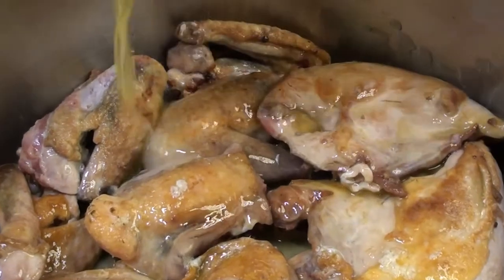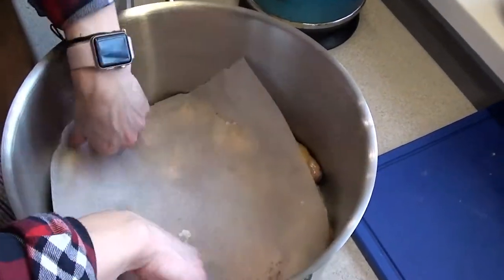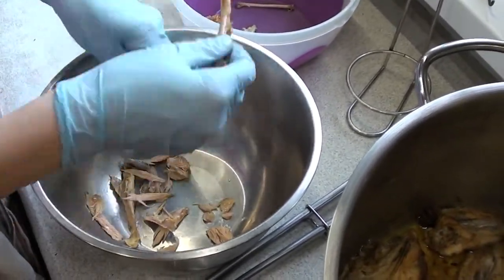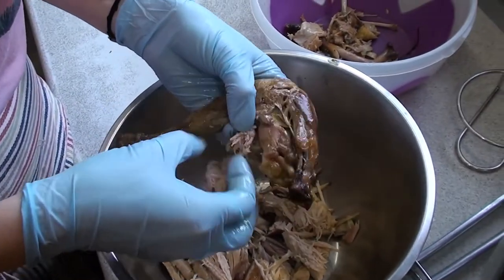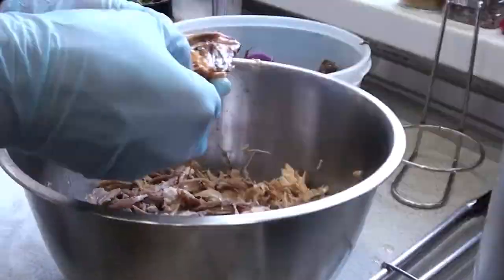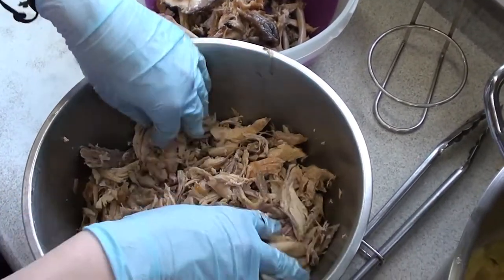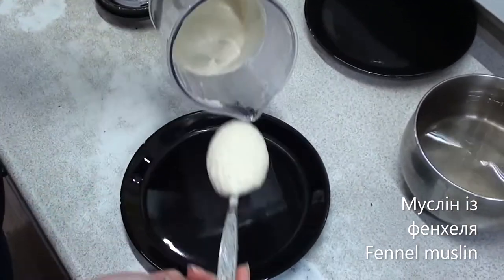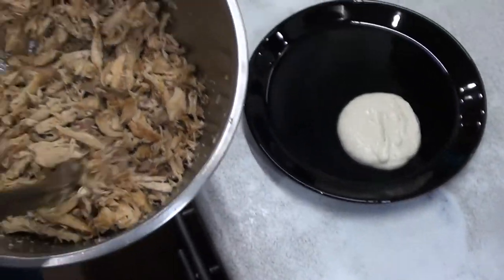Цесарка конфі - Guinea fowl confit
Я люблю складні страви, які довго готувати. Цесарка - це для мене приємне відкриття 2020 року. З тих пір я готувала цесарку конфі не менше 3 разів, і кожен раз - як уперше. Страві дуже пасує муслін із фенхеля. Результат викликає реальне задоволення смаком.
I love complex dishes that take a long time to cook. Guinea fowl is a pleasant discovery for me in 2020. First time I've prepared it for Christmas dinner. Since then, I have cooked guinea fowl confit at least 3 times, and each time it was perfect, especially with a fennel muslin. The result is a real pleasure to taste.